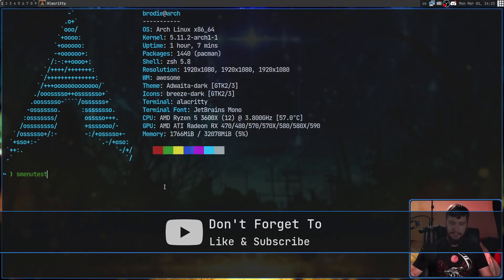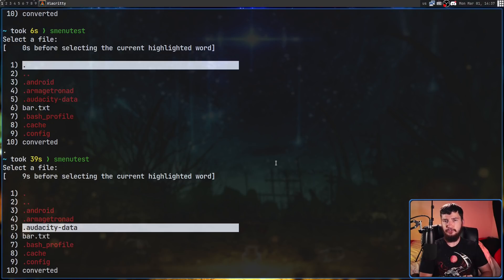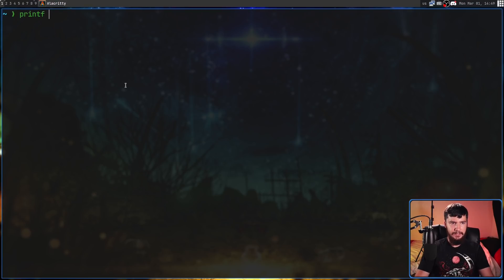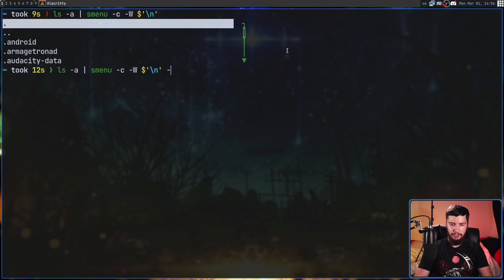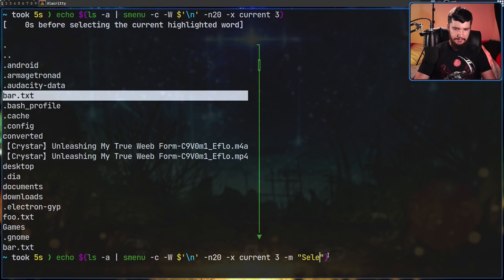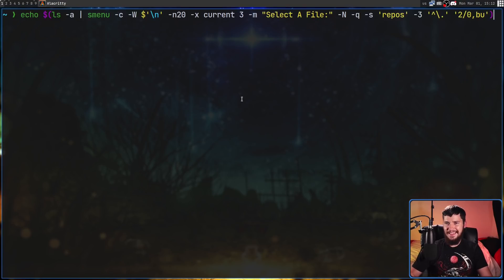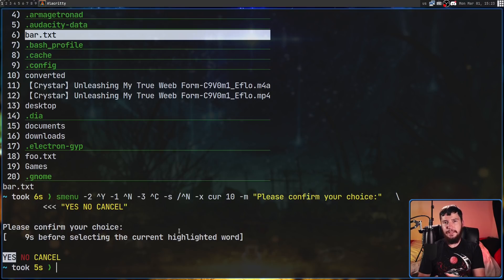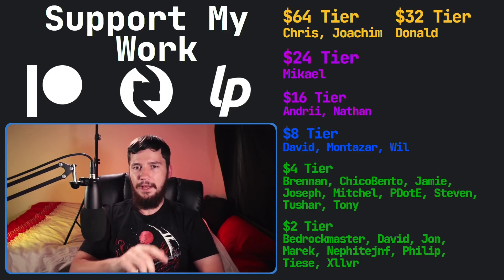Smenu: Script The Perfect Terminal Interface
While FZF will do the job for a lot of tasks sometimes I want to have a bit of a custom interface and while we've looked at GUI interface builders we haven't looked at something for the terminal and that changes today. This is Smenu which let's you script some really power TUIs

Credits
🎨 Channel Art:
All my art has was created by Supercozman